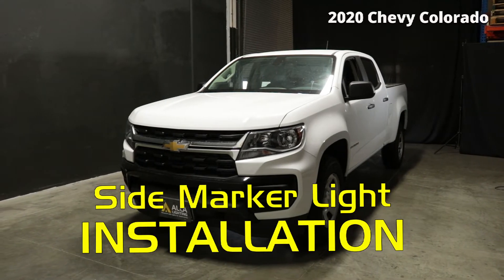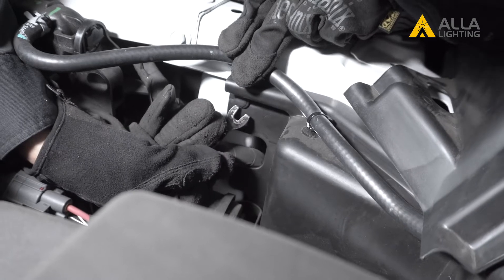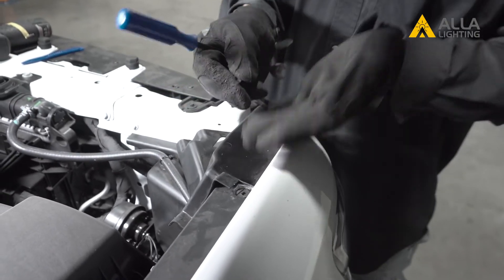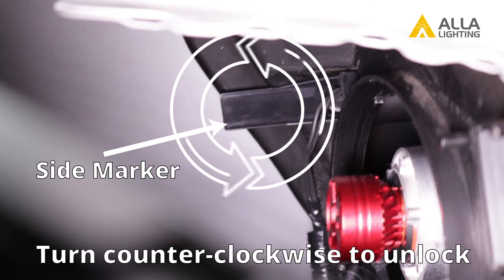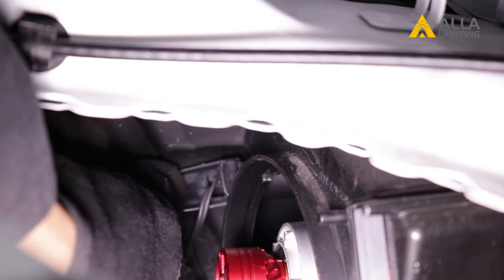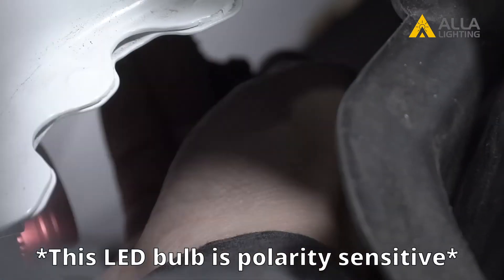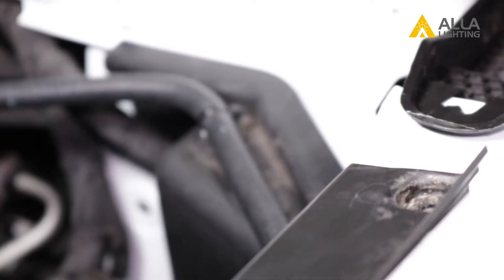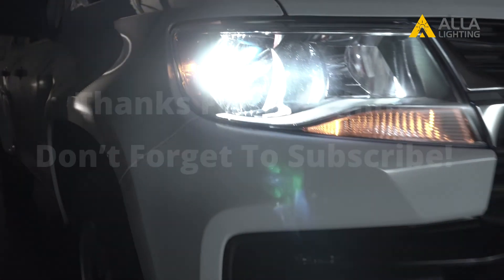Install Chevy Colorado Side Marker Lights 168 194NA LED Amber Yellow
How to change | install Chevy Colorado side marker lights(front) 168 194NA LED Amber Yellow bulbs upgrade incandescent lamp to LEDs.